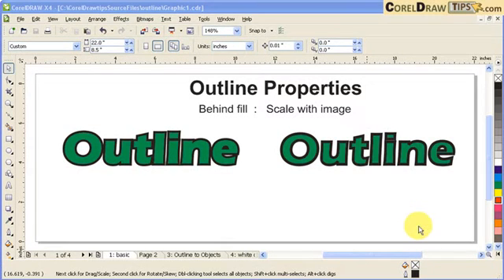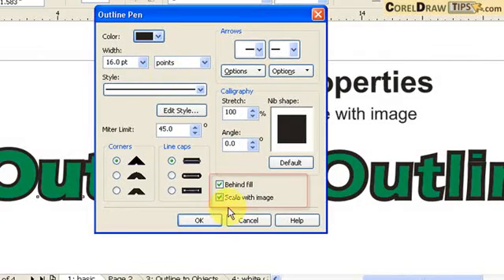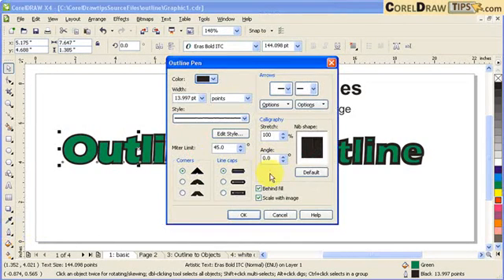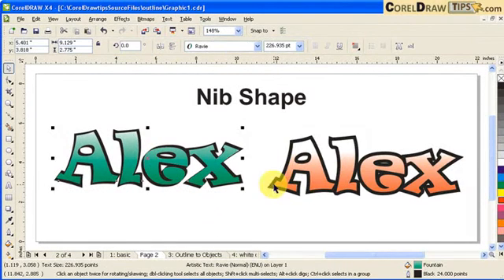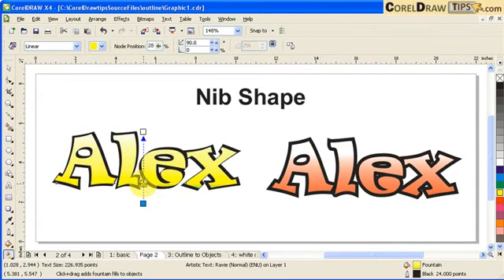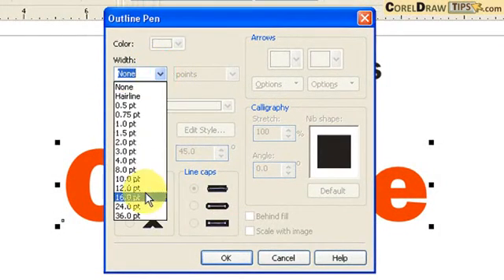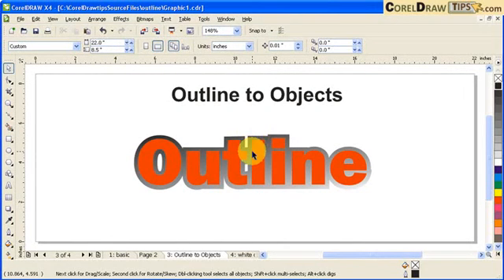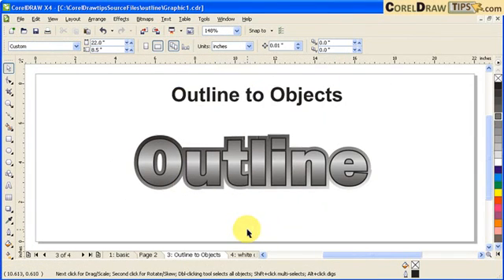Pro CorelDraw Outlines: Unlock Hidden Secrets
Outline Properties of CorelDraw.